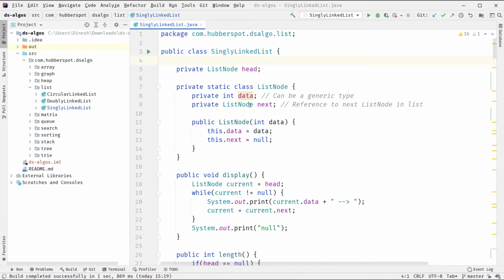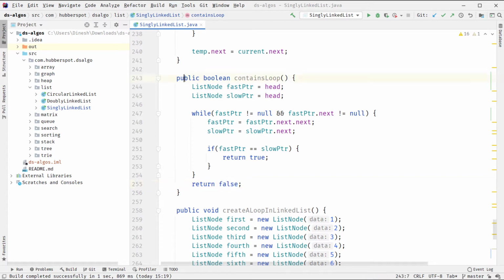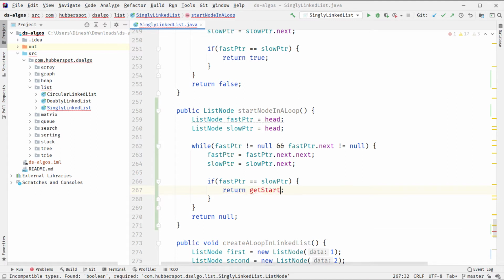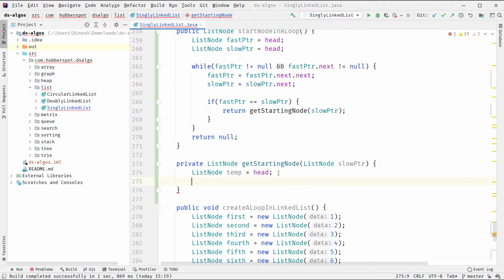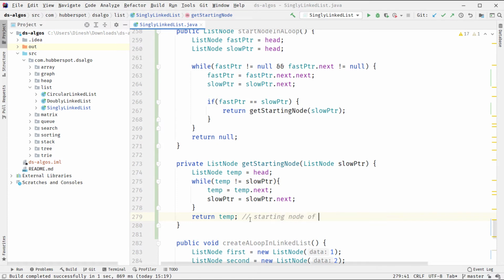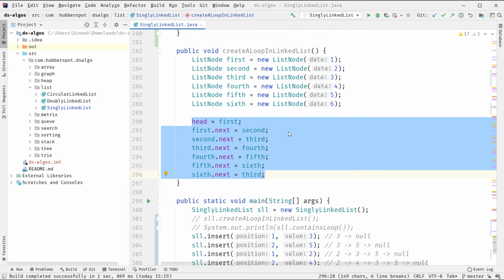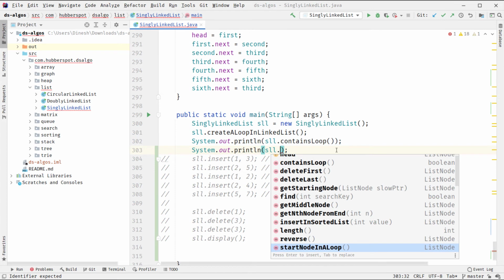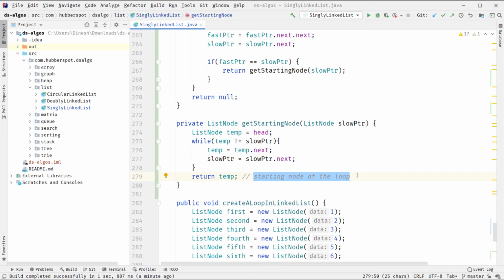How to find start of a loop in a Singly Linked List? (Implementation)